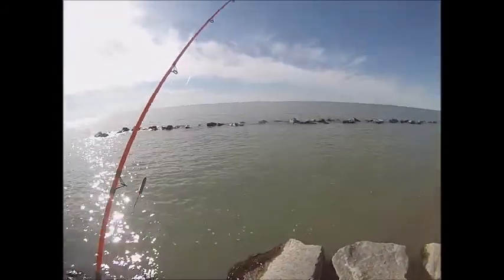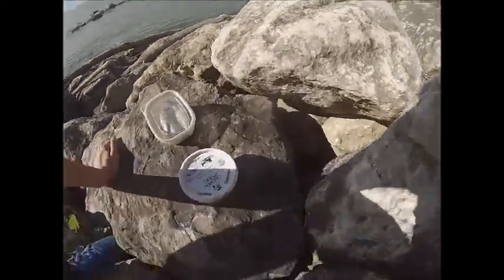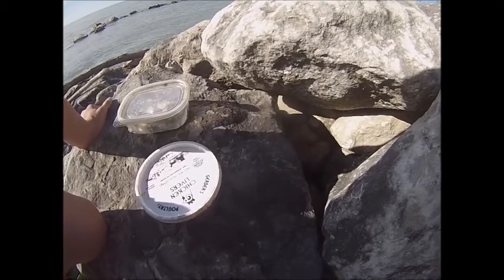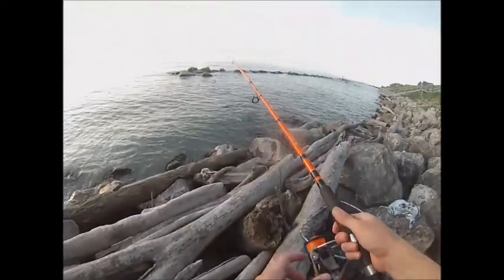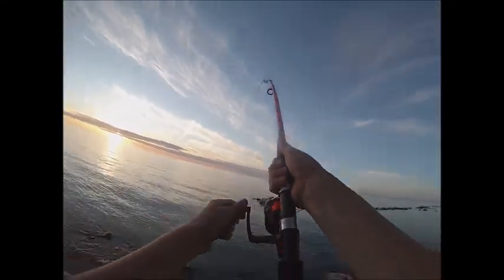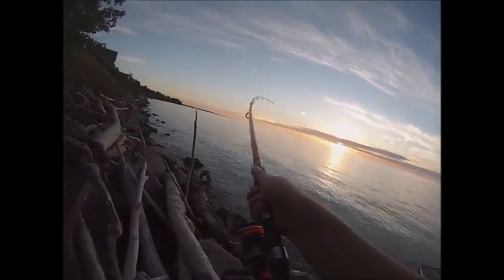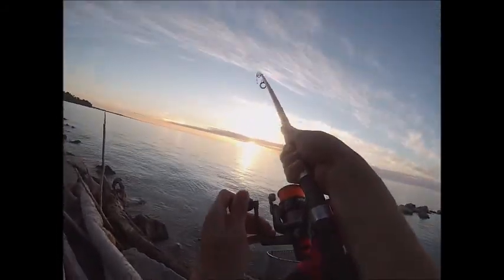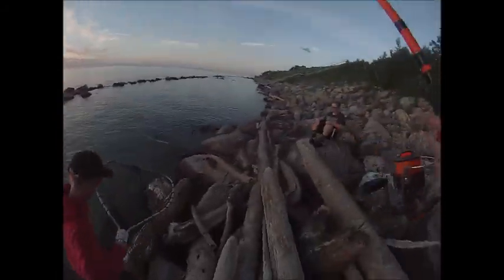Catching A Lake Erie Monster!!!!!!